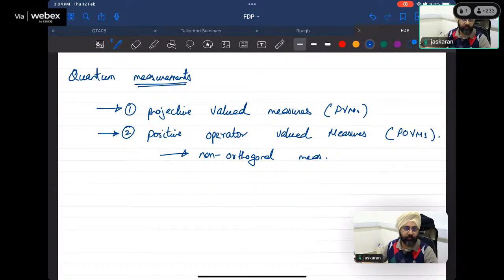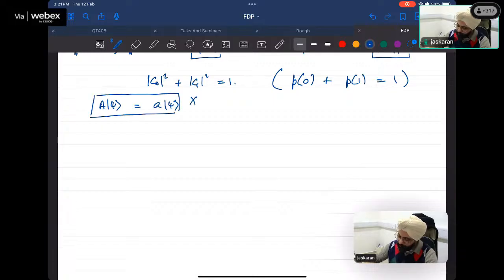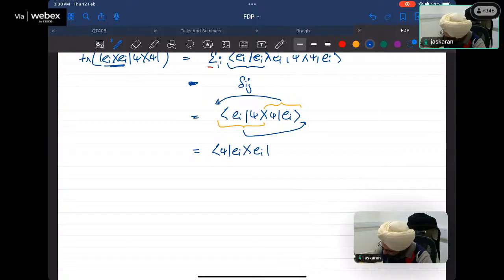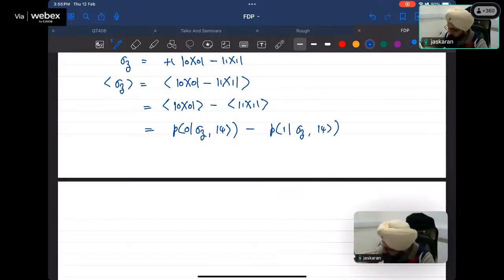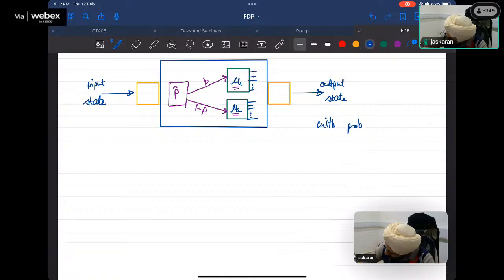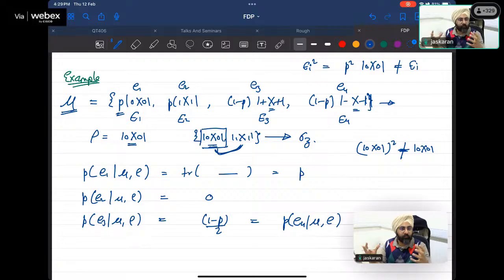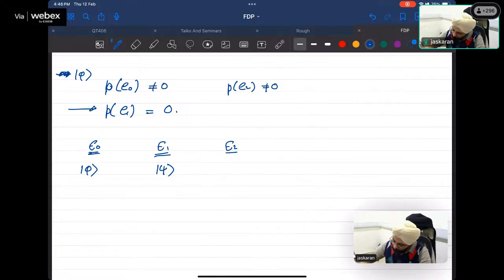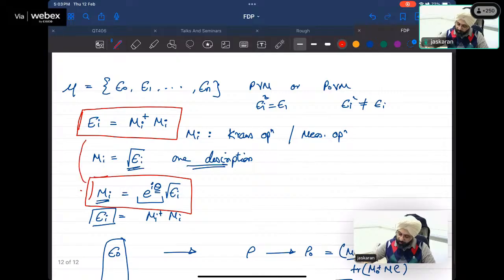Day 06 QT-07 APSCHE: Quantum Sensing